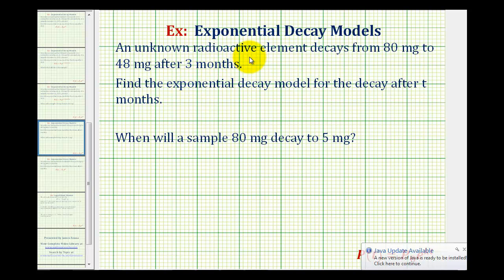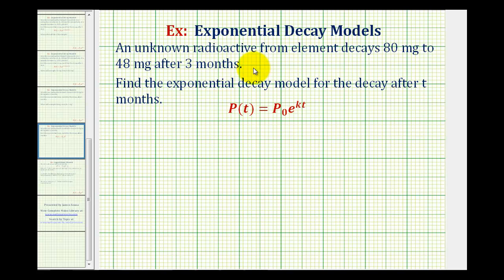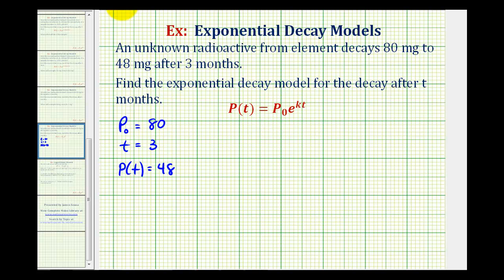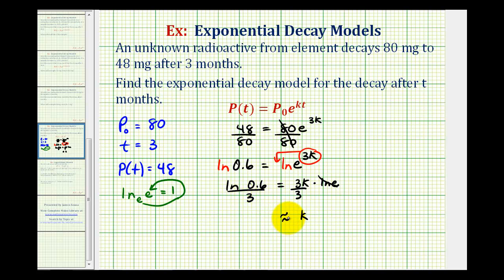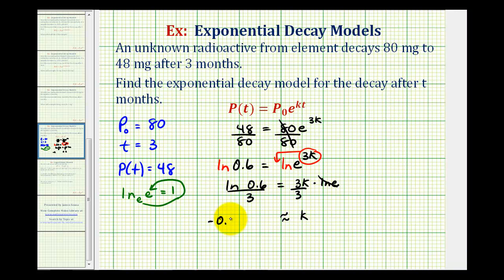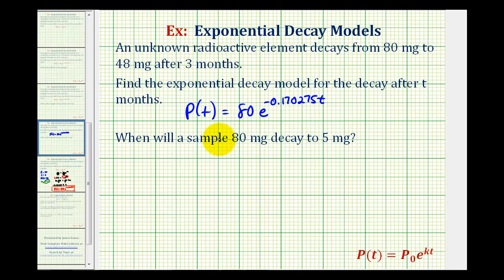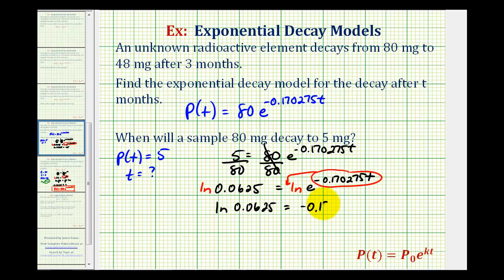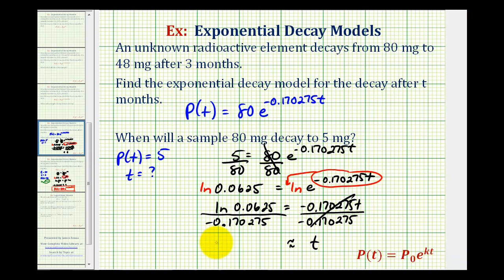Ex: Exponential Decay Function with Logarithms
This video explains how to determine an exponential decay function from given information.  Then it explains how to determine when a certain level of decay will be reached using logarithms.